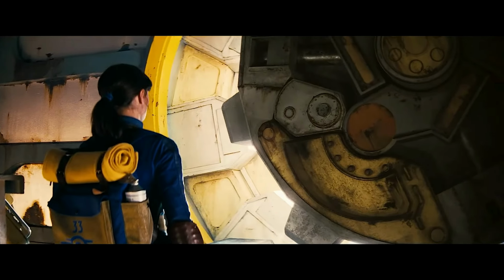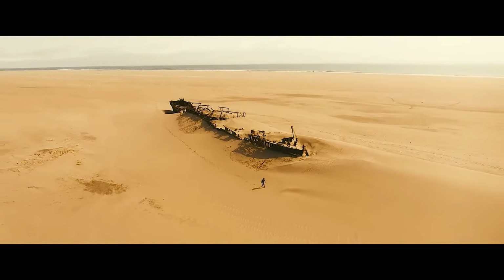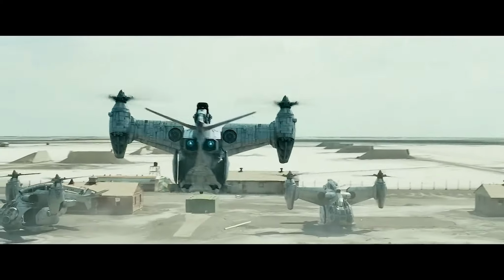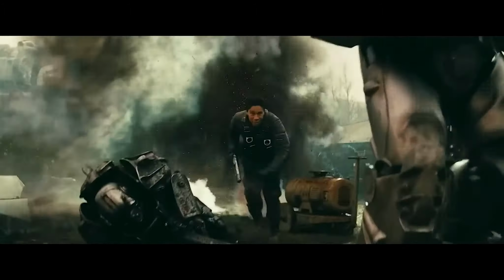The Fallout show is so rad I think I might be a ghoul 🧟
Possibly the best video game adaptation ever?

TIMESTAMPS:
00:00 - Intro
00:19 - Some quick notes
00:48 - Art design & Special Effects
02:48 - What's New/Different
03:53 - Dialogue & Humor
05:16 - Soundtrack
06:28 - Acting & Characters
08:29 - Some Minor Complaints
09:42 - Conclusion
11:06 - Spoilers: Lucy
12:31 - Spoilers: Maximus
13:11 - Spoilers: The Ghoul
14:15 - Spoilers: Moldaver
15:31 - Spoilers: Vault-Tec
16:38 - Spoilers: Hank/Cooper
17:35 - Final Thoughts